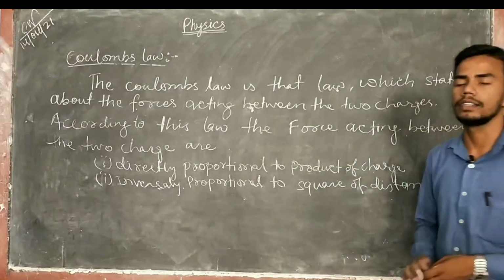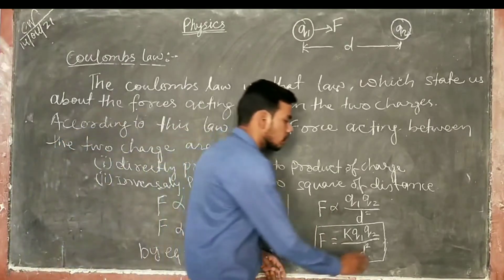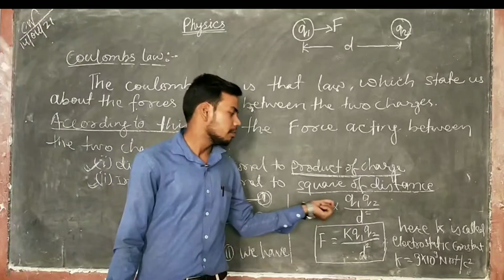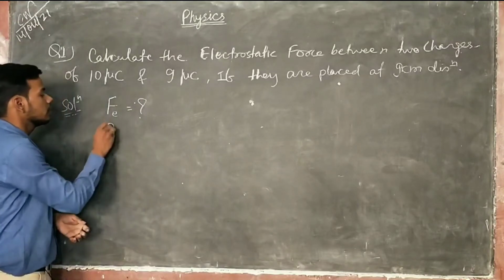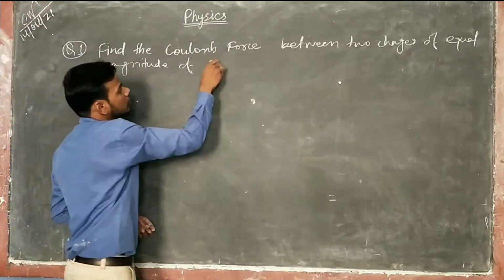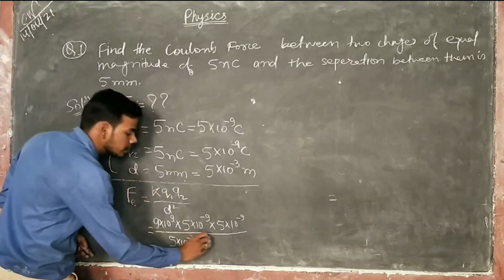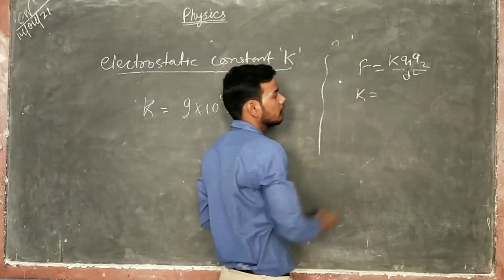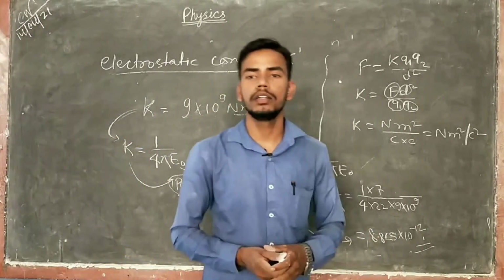Electrostatic || ch 1 || Electric forces and field || Part 2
hello students,
This is J. P. Sinha, PGT Physics, Ekalavya Educational Complex, a unit of Shivam Convent.
this video is for std 12 students.
In this video i have taught ch 1, Electric forces and field.